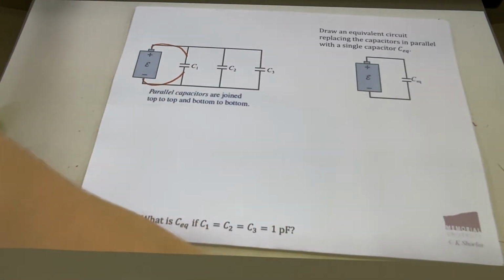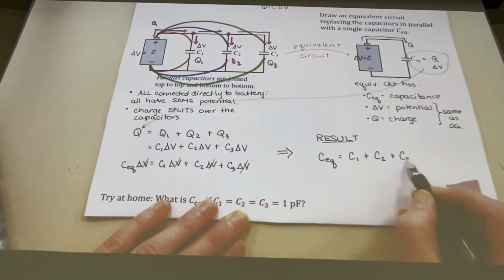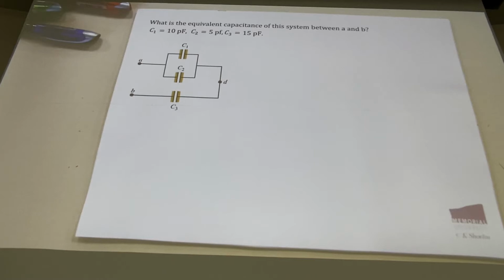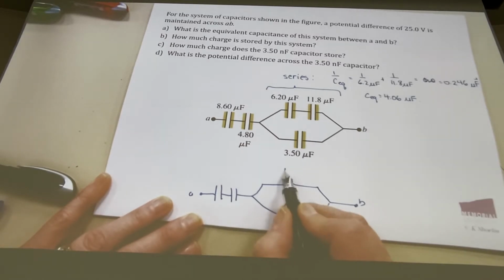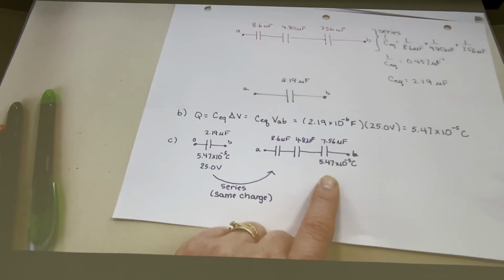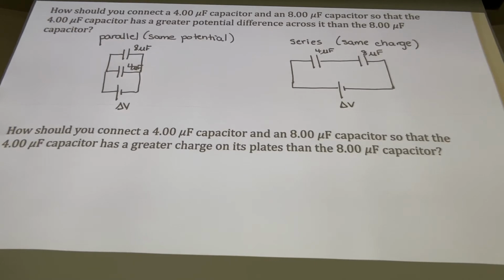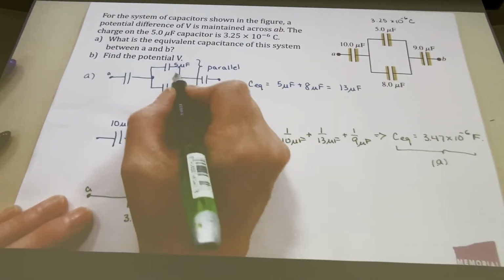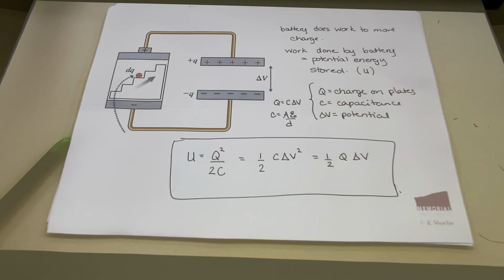Physics 1051 Fall 2022 Lecture 23